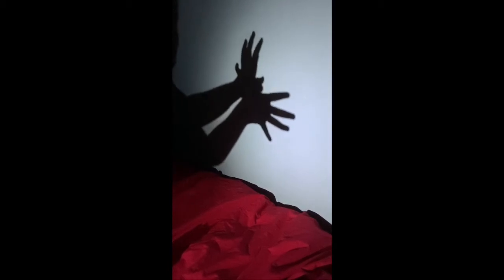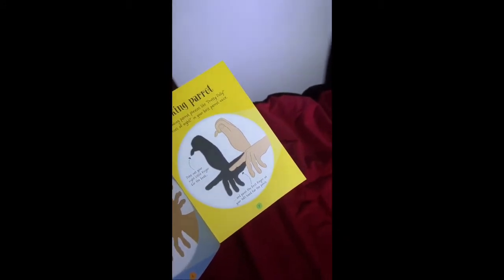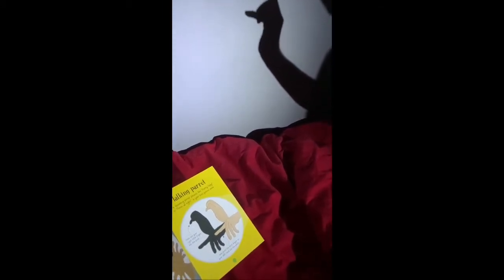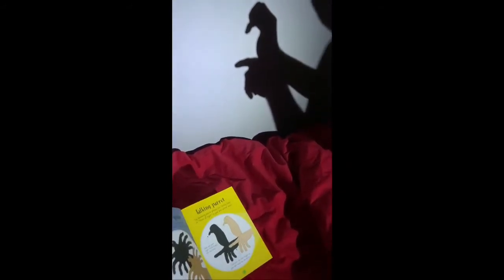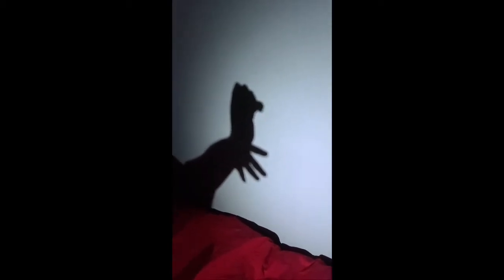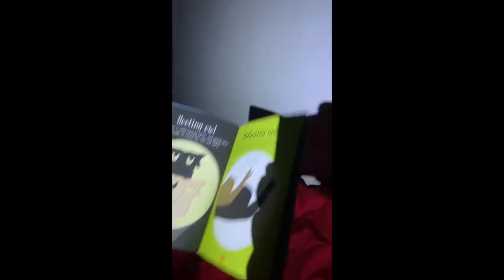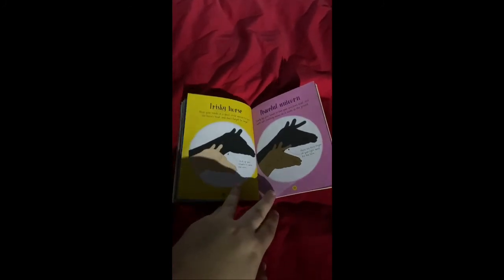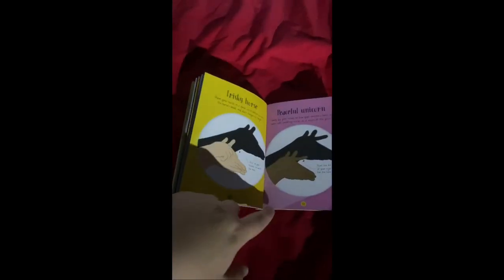Shadow puppets part 1